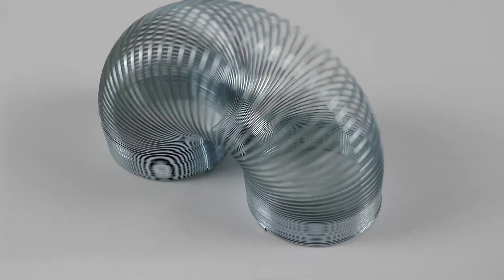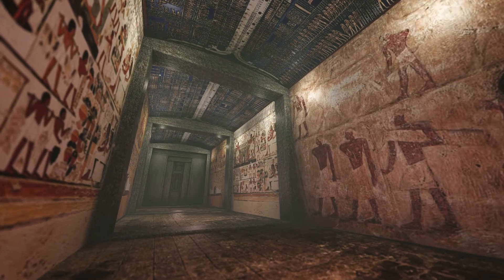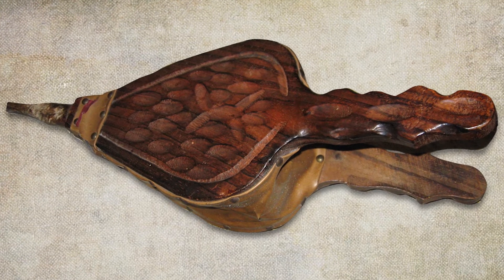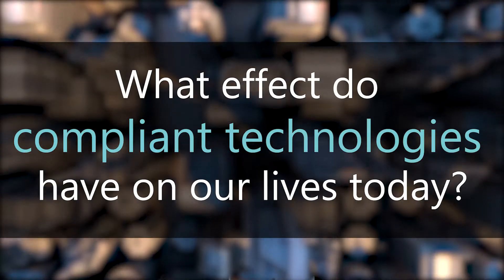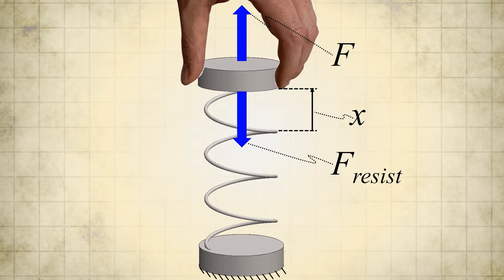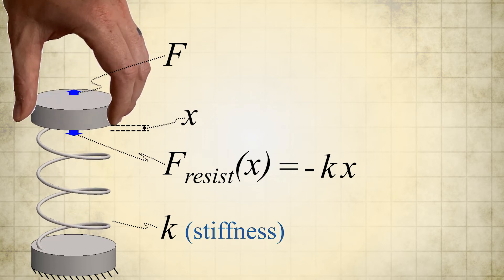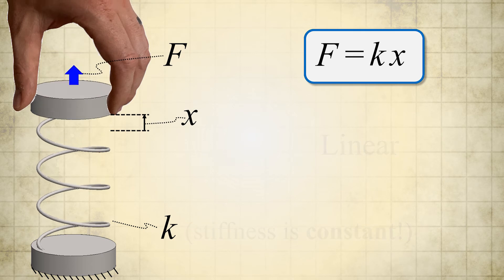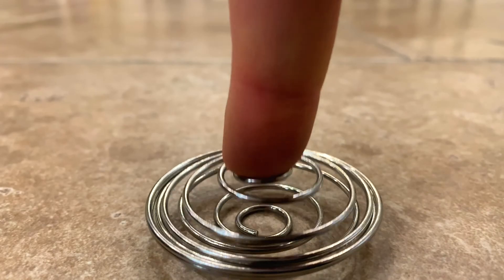“Bending is Bountiful: Compliant Examples are Everywhere” – Compliant Mechanism Design (Part 2A)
Examples of flexible devices that use elastic deformations to perform interesting tasks are all around us. In this three-part episode of Compliant Mechanism Design, Professor Jonathan Hopkins provides a host of such examples and discusses their impact on our daily lives.

Specifically, in this first part of episode 2 (i.e., Part 2A), ancient compliant inventions that shaped human history (e.g., bows and bellows) are discussed and the fundamental principles of compliance and stiffness are taught in the context of linear elastic springs.

Acknowledgements:
Special thanks to Professor Karen Carr from Portland State University for sharing insights, photos, and knowledge about the history of bows and bellows. Additional information about these compliant items can be found at:

Also, I am grateful that I was able to reuse and adapt the iron age swords shown in my video:

If you’d like to make a one-time donation, you can use the following link:
Thank you for your support! It is much appreciated and helps enable me to make more content.